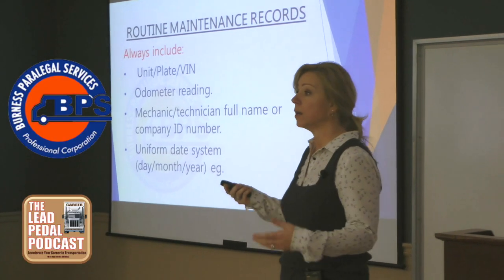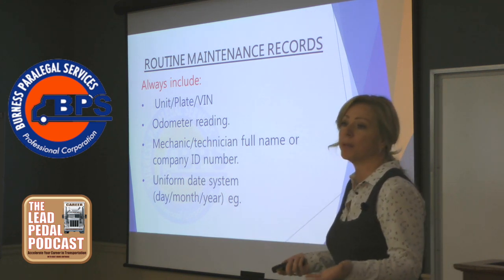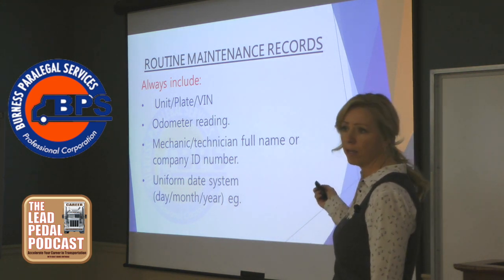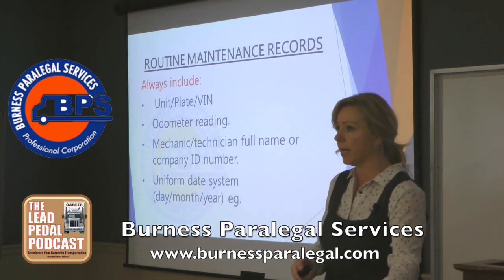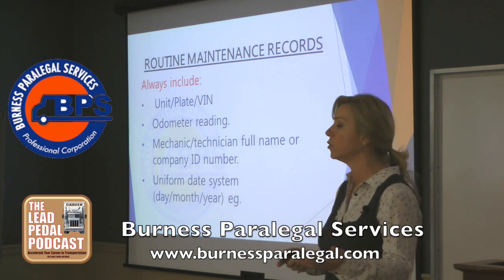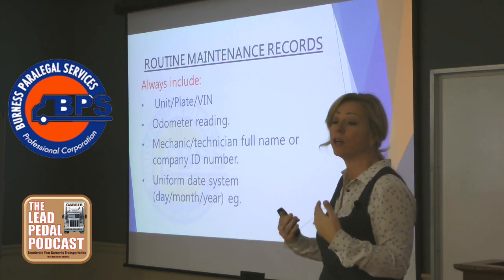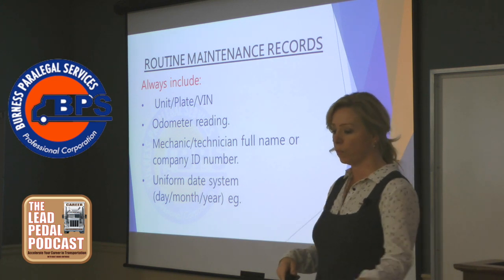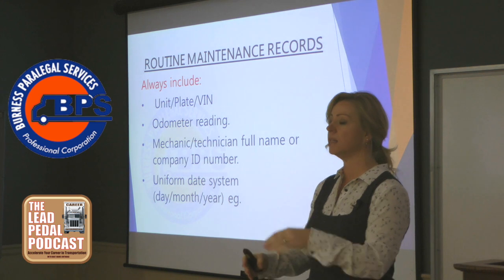Keeping your records up to date and court ready with Jodi Burness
Jodi Burness offers tips on keeping maintenance records defendable in a court of law. Jodi Burness specializes in helping transportation clients in the court room defend charges laid by enforcement officers.

The Lead Pedal Podcast offers a positive voice for truck drivers in the transportation industry with career and business information. The Lead Pedal Podcast is a show for those in the trucking industry wanting to improve their trucking careers or businesses. What does The Lead Pedal Podcast mean? The Lead (pronounced “Led”) stands for acceleration or fast-track of your career. It is a play on words and we certainly are not here promoting speeding in the industry. We are hoping this information will help you become a professional driver faster than if you didn’t know about many of these topics.

The interviews, information, features and other items that are meant to be helpful for drivers and those in the trucking industry. We are not here to wine and complain about the industry but aim to offer positive ways to create a successful trucking career. Professional truck drivers work for good carriers, good carriers treat drivers better, pay better, and therefore have good careers.